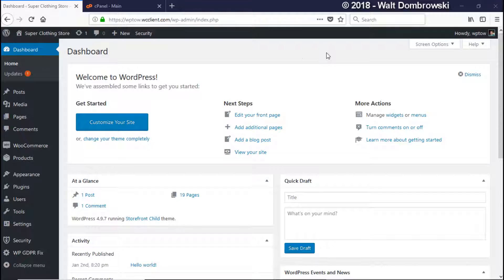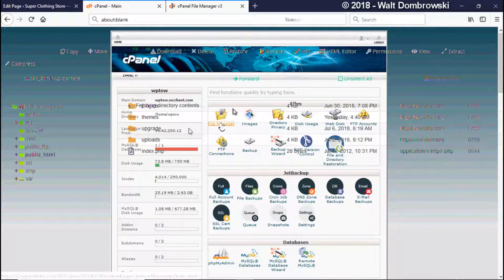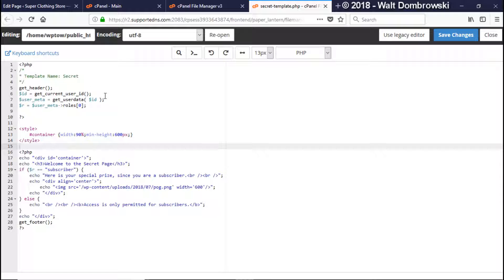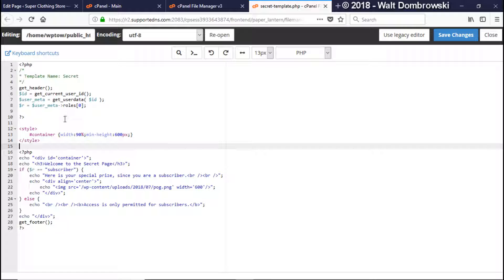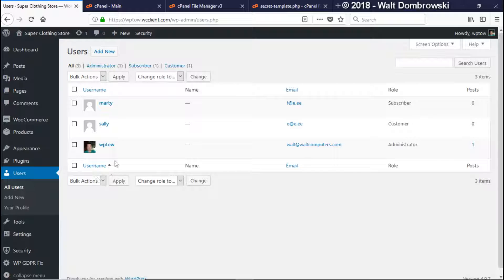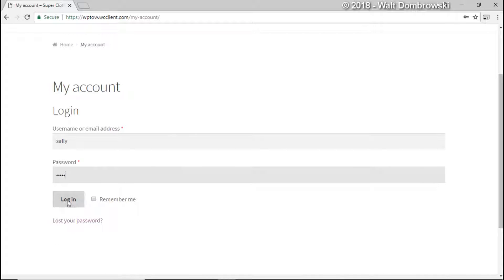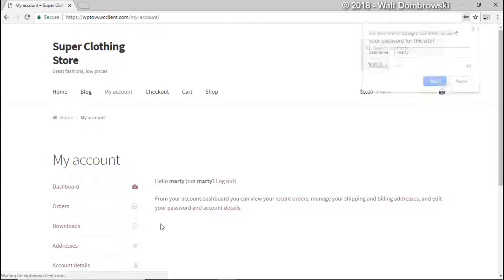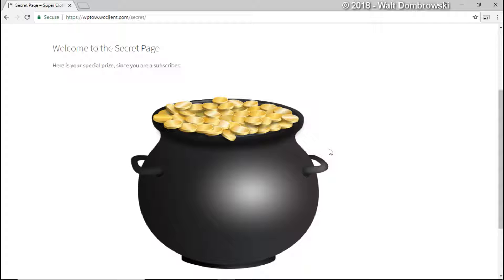WordPress Tip of the Week - Week 30 - Limit Access to a Page Based on the Users Role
In this video, we go over how you can allow only users with a certain role to access a page.